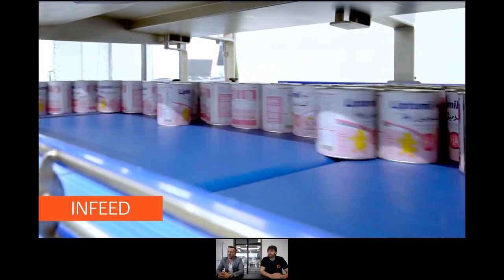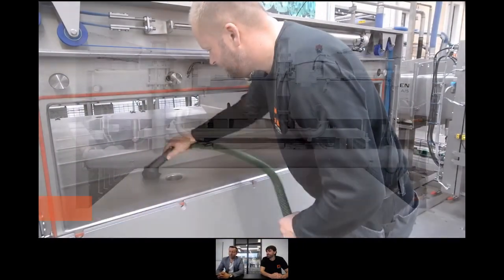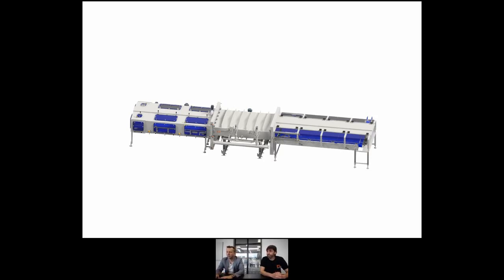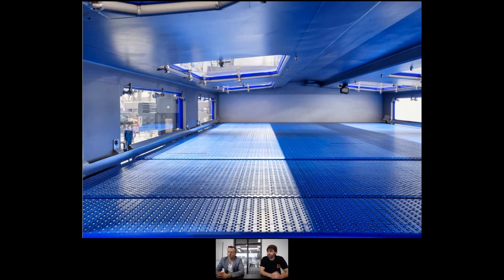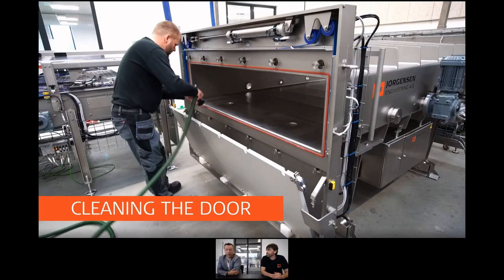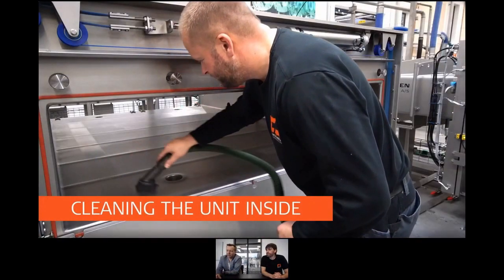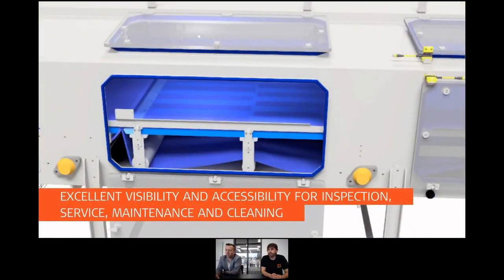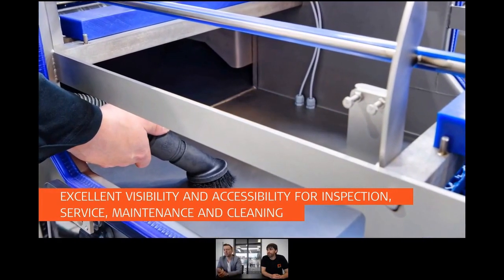A speed talk on our next generation vacuum & gassing system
Get the essence of our next generation vacuum & gassing system featuring the market’s highest efficiency and lowest residual oxygen as well as the highest standard in cleanability.